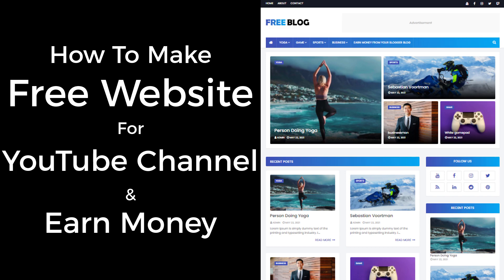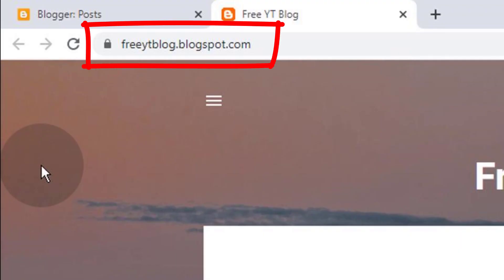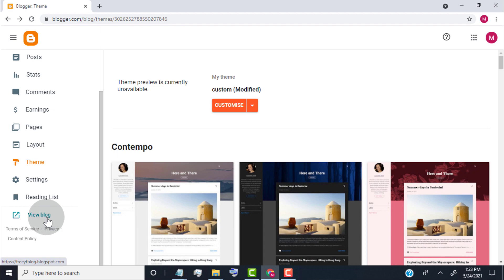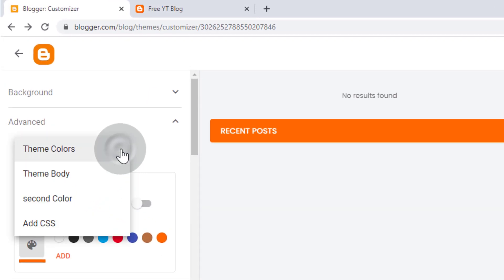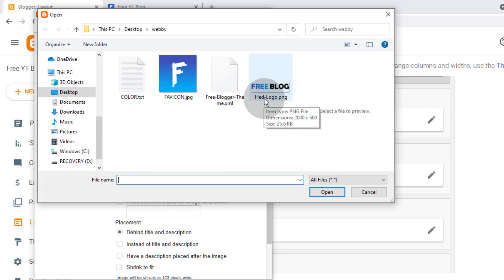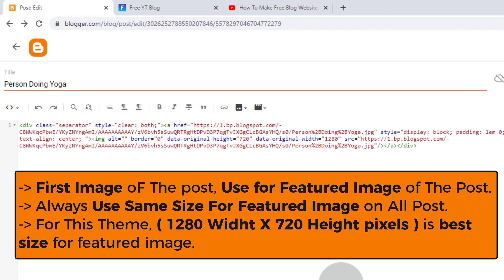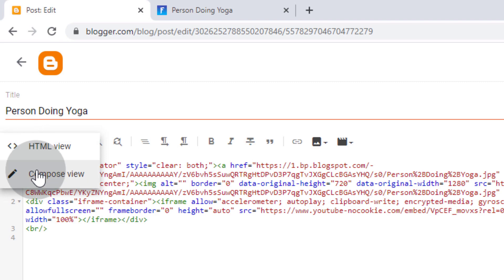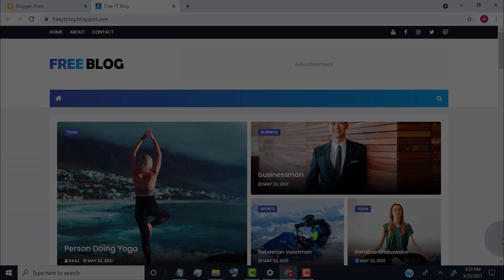How To Create Free Blog Website for Your YouTube Videos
How To Make Free Blog Website for YouTube Channel

✅ Features

- Free of Charge ( Zero Investment )
- You can create this type of blog website on Mobile / Tablet / Desktop.
- Earn Money From Google AdSense
- Responsive Theme ( Looks Amazing in Any Device )
- Perfect for YouTube Video

✅ Time Stamp

00:00 Intro
00:26 Start the Tutorial
00:48 Choose Name for Your Blog
00:53 Choose  Web Address for Your Blog
01:49 Choose Design Theme
02:29 Upload Custom Design
03:36 Change Theme Color
05:34 Change Favicon / Blog Icon

06:13 Top Navigation

06:24 Top Social Navigation

06:36 Upload Logo

07:15 Header Ads Widget

07:25 Post a Blog
07:44 Add Featured Image
09:01 Add YouTube Video
10:30 Add Label / Category

12:09 Watch Part - 2